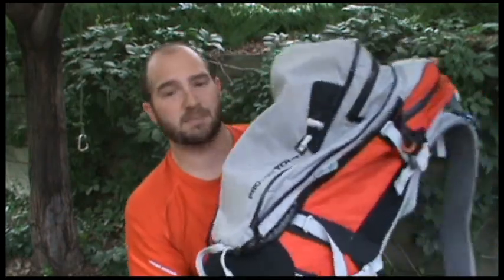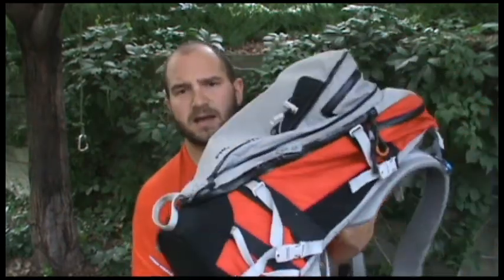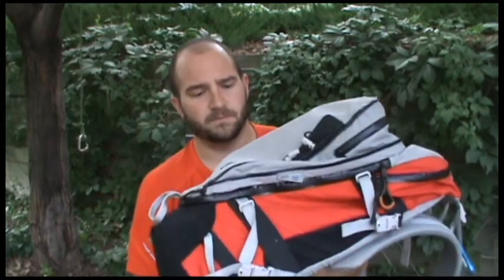Viewer Feedback Request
A quick request for feedback about the nature of my future gear review videos.